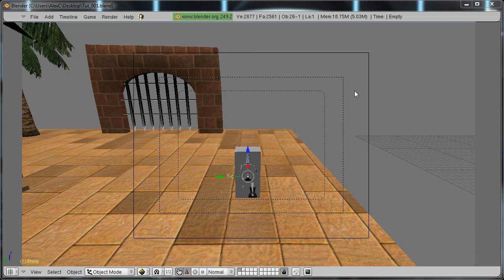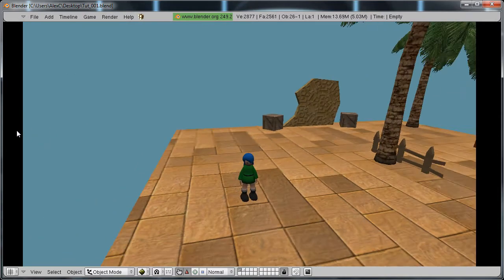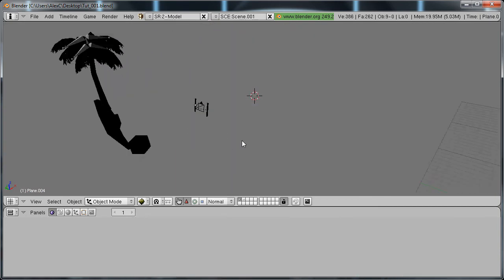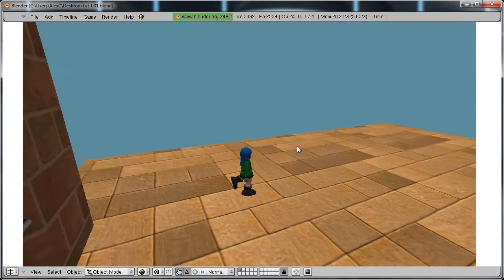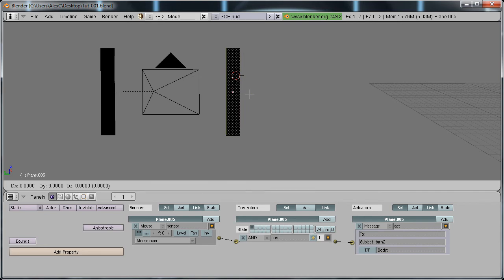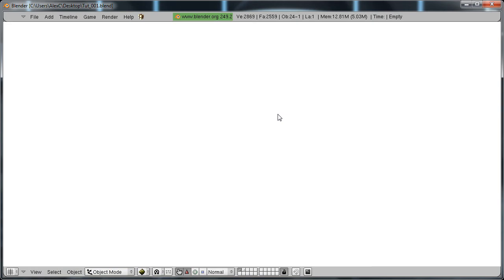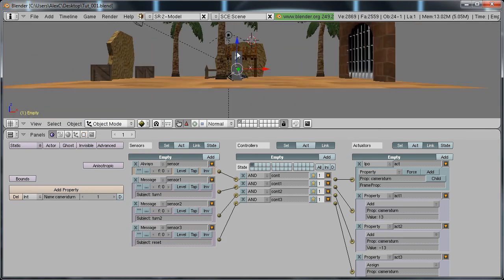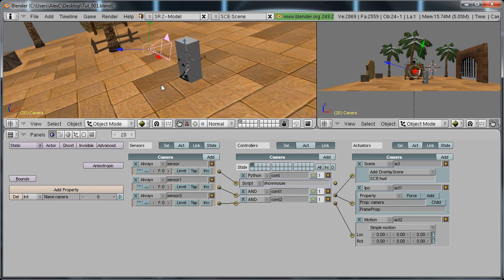Blender tutorial - Rotating around and zooming towards your character in blender game engine part 2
Rotating around and zooming towards your character in blender game engine part 2